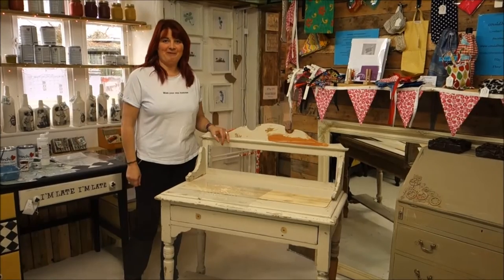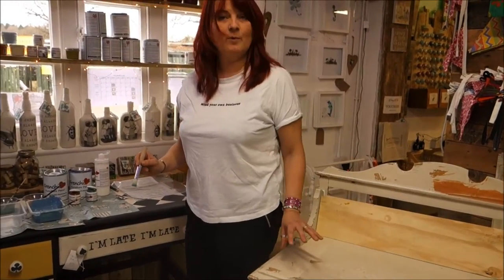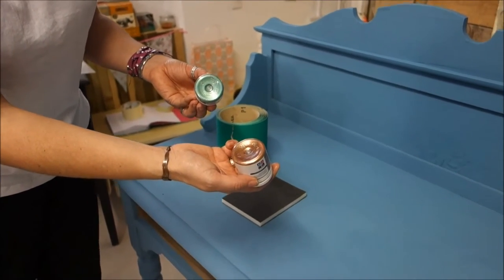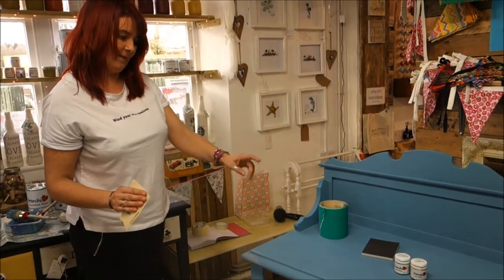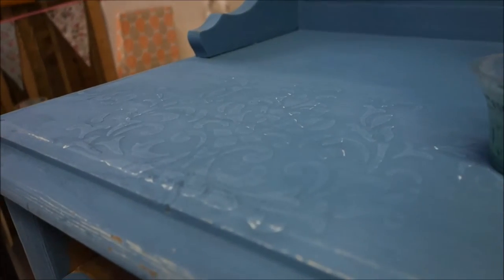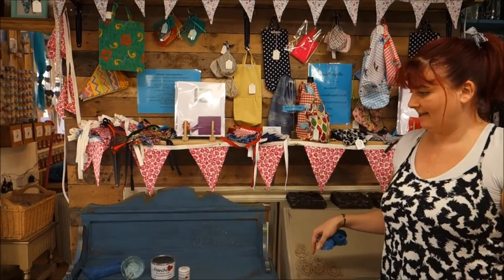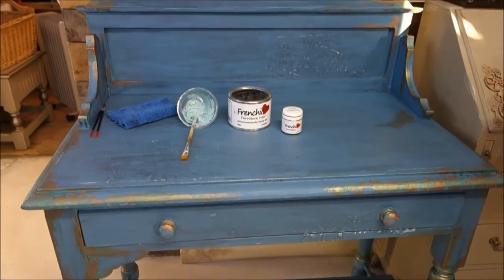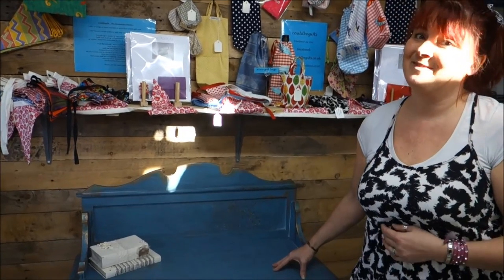Creating a Faux Verdigris finish on a wash stand.